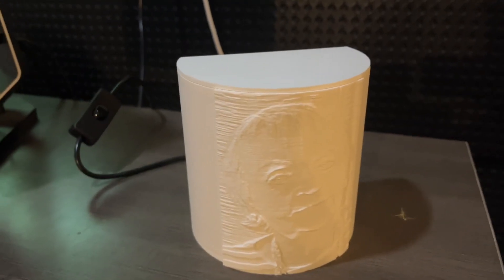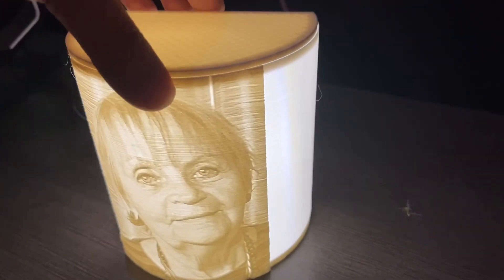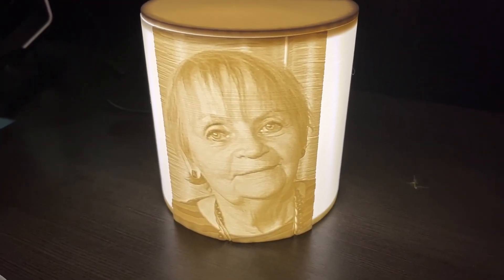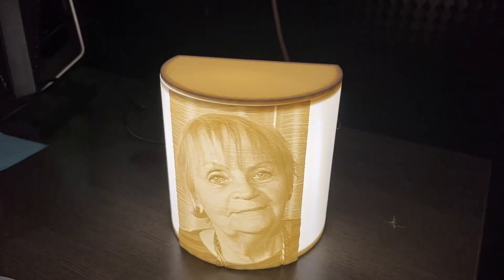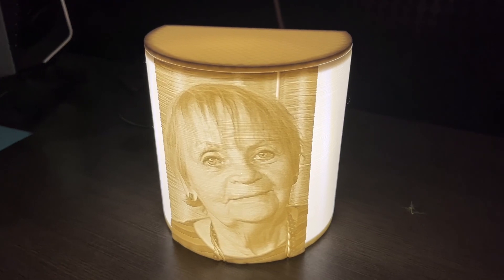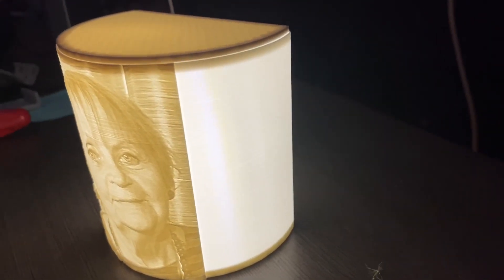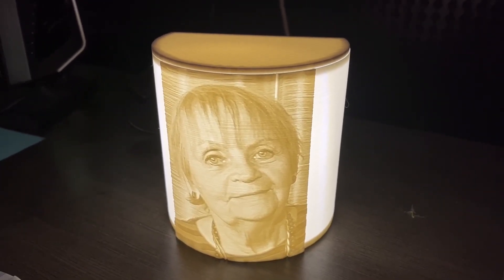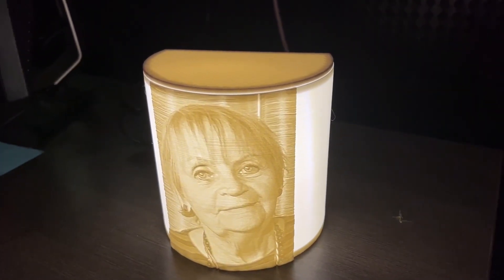Lithophane Lantern project!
Hey, I’m Xiao, I run Xioatian Prints! I have been designing a way to easily present a lithophane, and this is what I came up with. Want one? Check my about section for my Linktree to my Etsy!